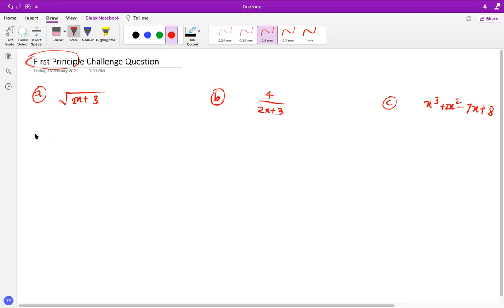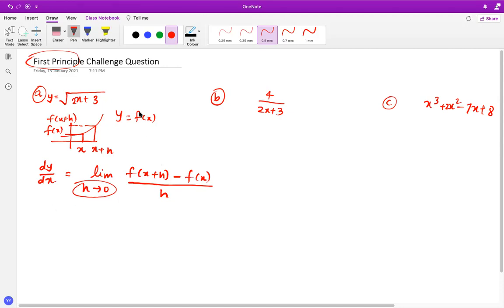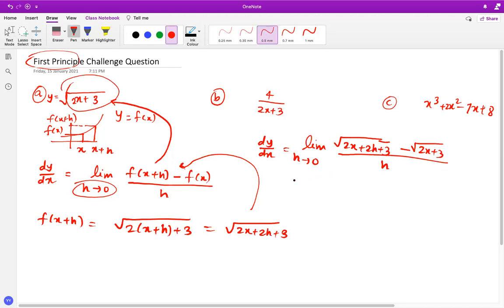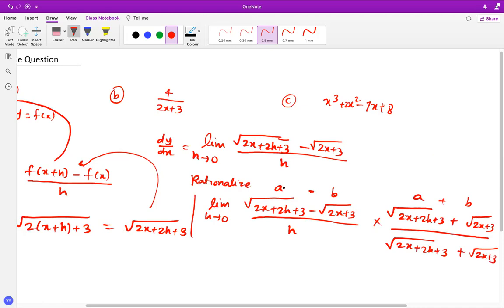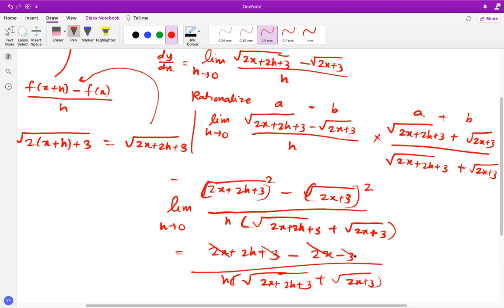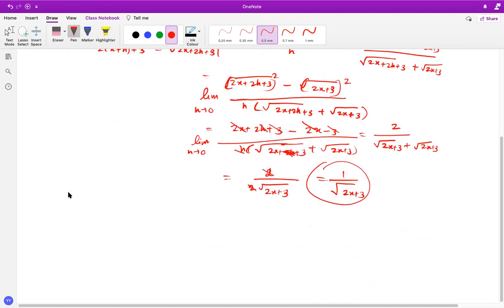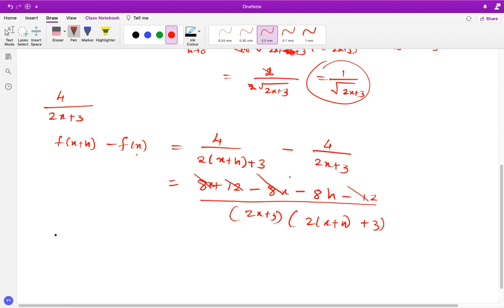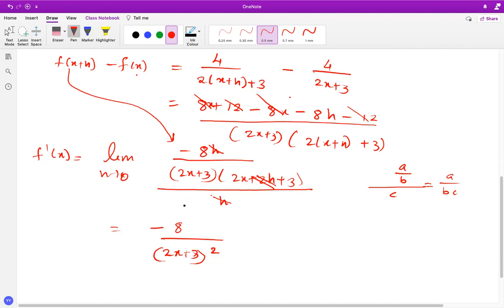First Principle, Differentiation-Math HL-SL,AA,AI, IBDP Revision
First Principle, Differentiation-Math HL-SL, AA, AI